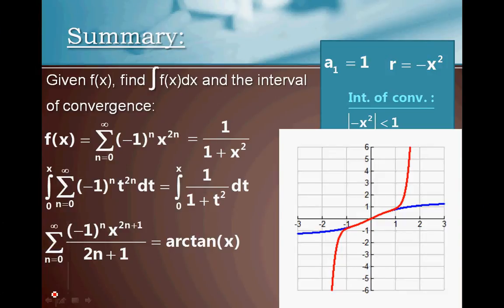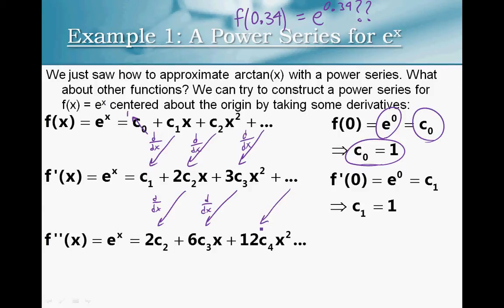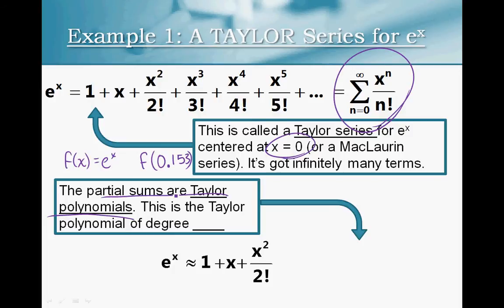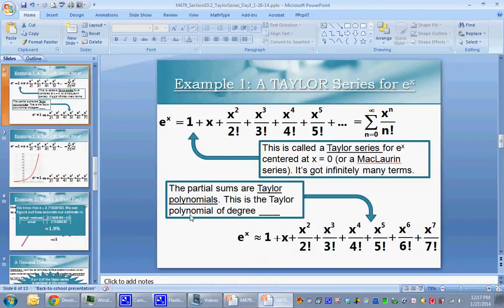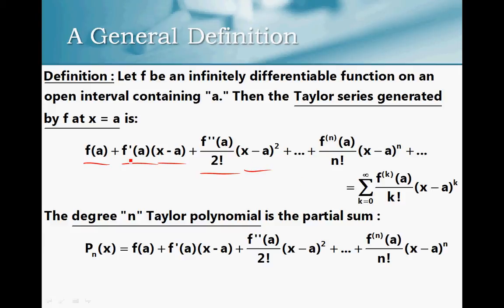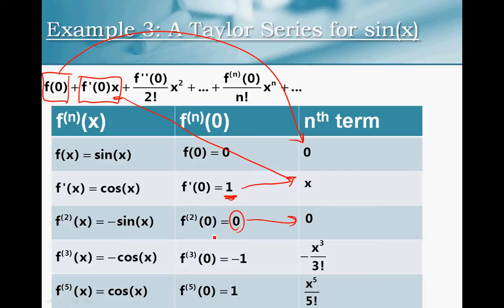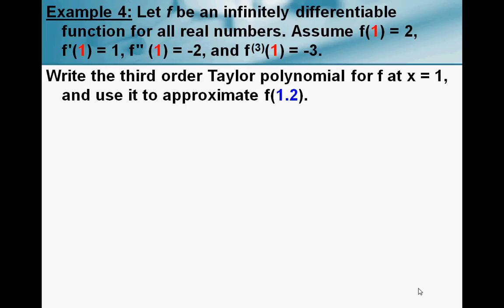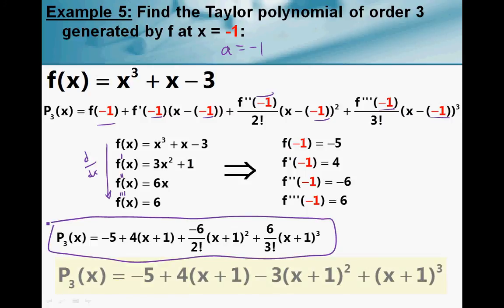An Introduction to Taylor Series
In this video, we find a Taylor series expansion of f(x) = e^x as well as f(x) = sin(x). We also formally define a Taylor series and use this formula to do a few problems that are similar to your homework.